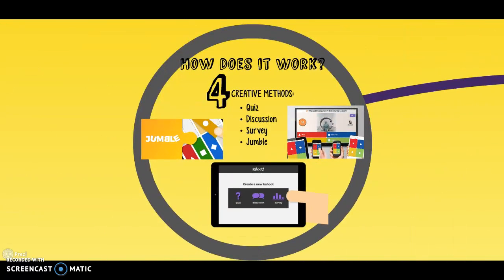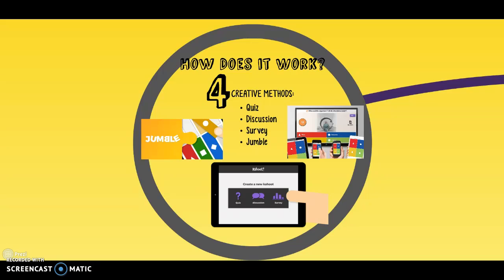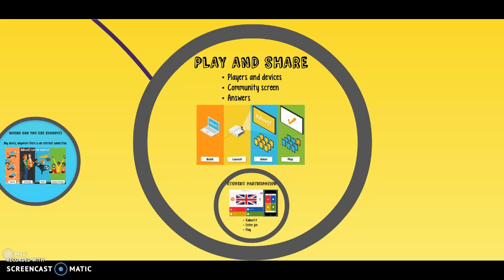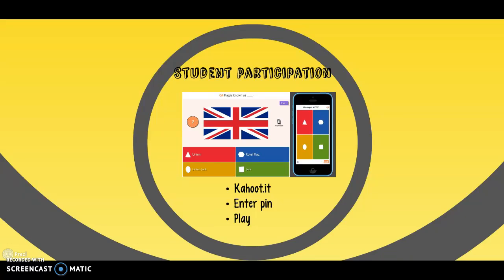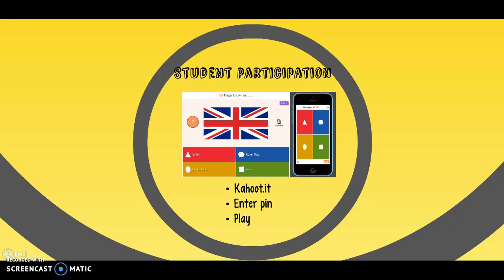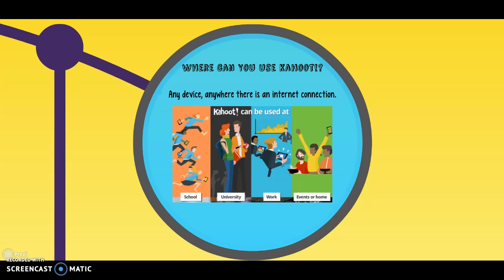Kahoot by Jade